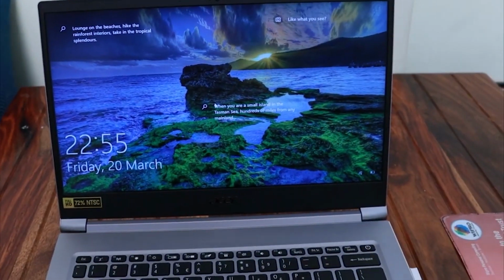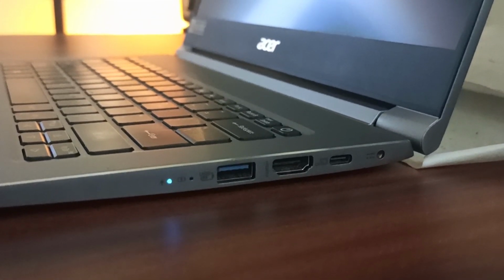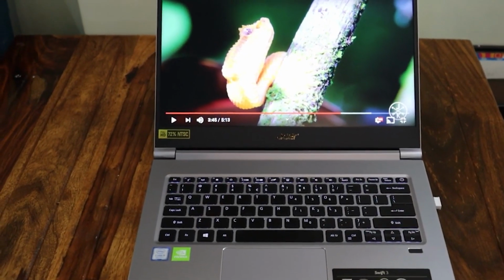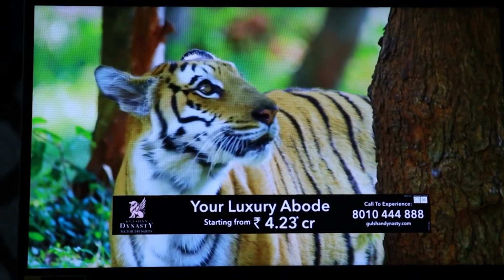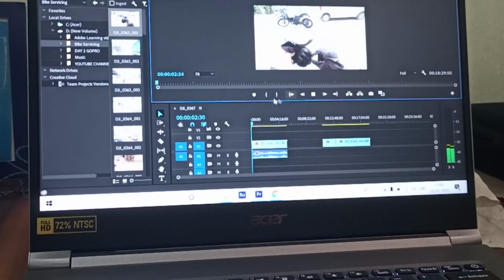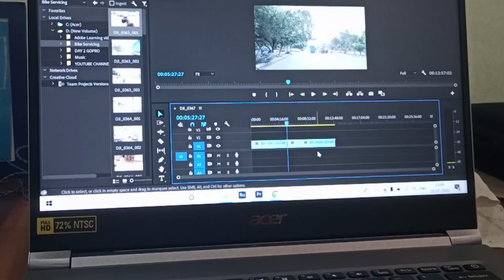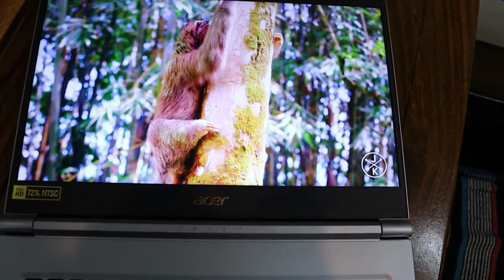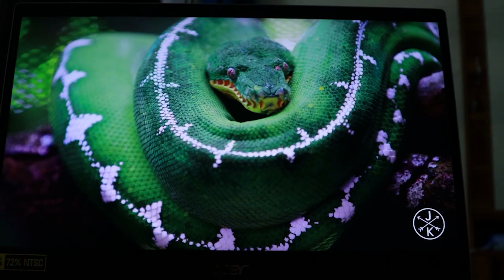Acer Swift 3 || Most Common Questions Asked About Acer Swift 3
Hi,
In this video, I m gonna answer the Seven most common questions asked about this laptop.

PANASONIC LUMIX G7 WITH 14-42 KIT LENSE

Fujifilm X-A7 24.2 MP Mirrorless Camera with XC 15-45 mm Lens

Panasonic Lumix G85 4K Digital Camera

RYNOX TANK BAG

Rear Rack Plat for Himalayan

Rynox Gears Rynox - Drystack Saddlebags

MotoVlogging Action Camera:‎

GoPro Mic Adapter

Vlogging Mic

Ulanzi Gopro 7 Case

CHEVIK GET ADDICTED Claw-Grip Aluminium Waterproof Mobile Holder Mount with USB Charger for Motorcycle for GPS Navigation (Black)

SHYLOC 18 Inches Big LED Ring Light for Photo and Video with Tripod Stand Compatible with Camera and Smartphones